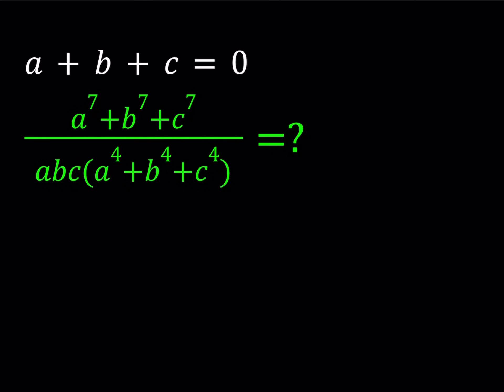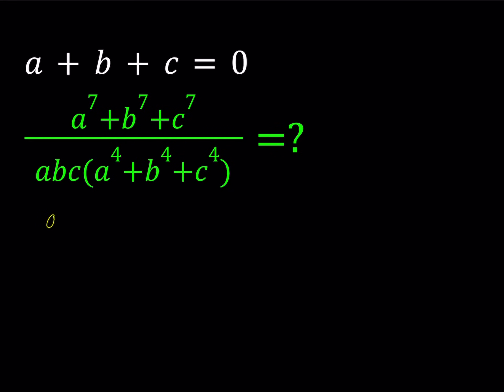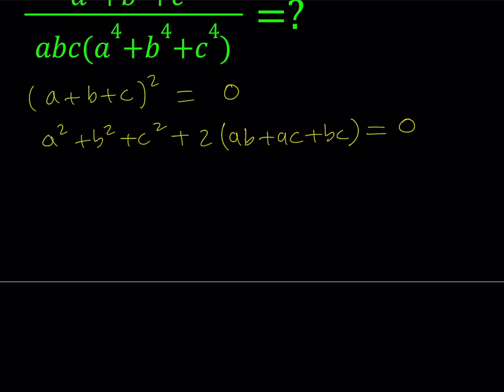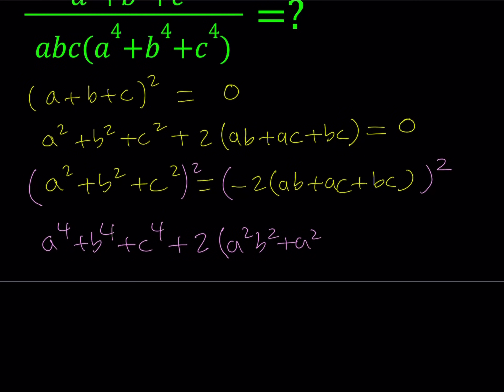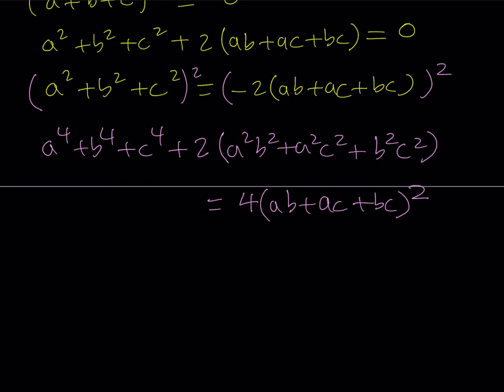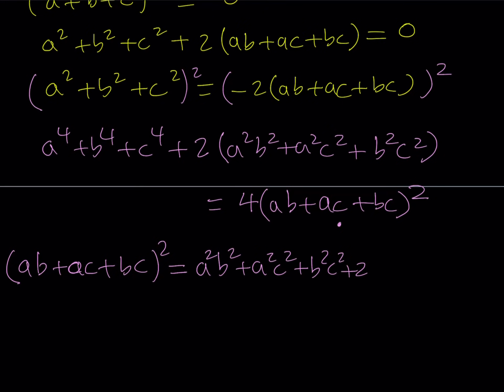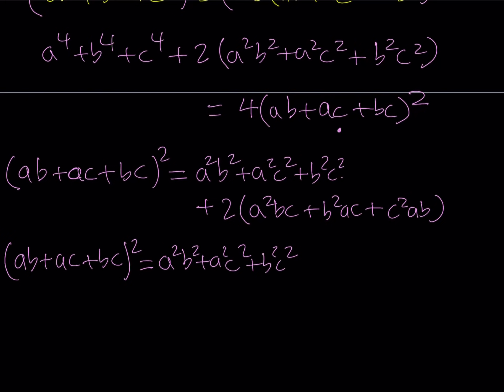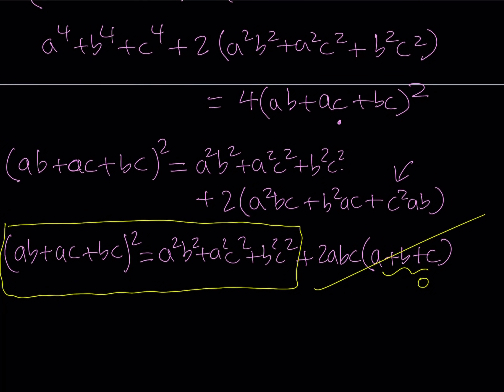Simplifying a Rational Expression